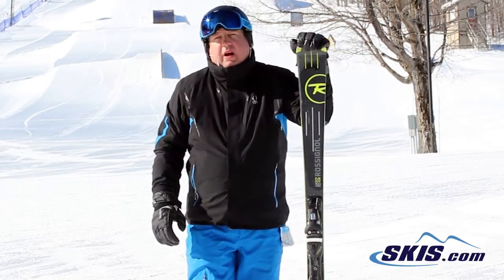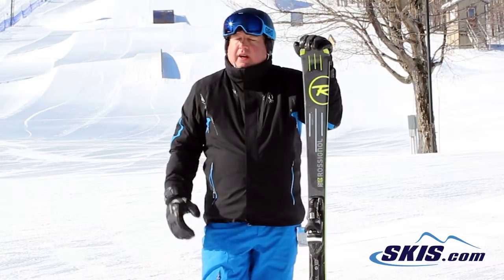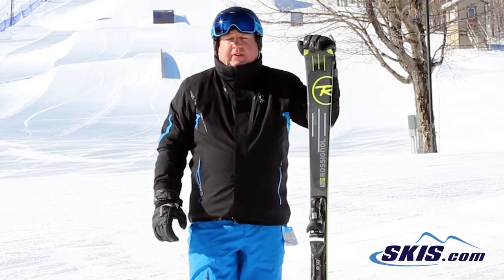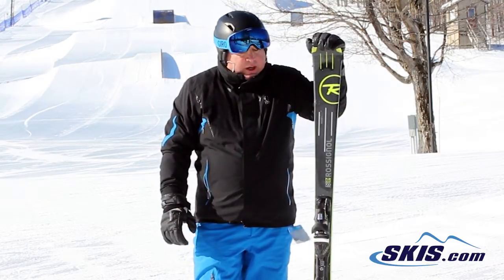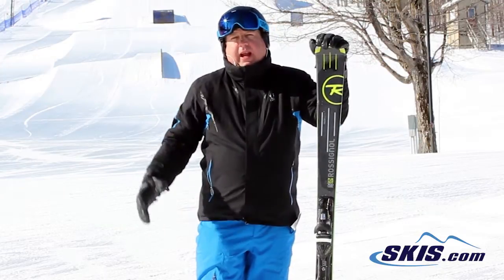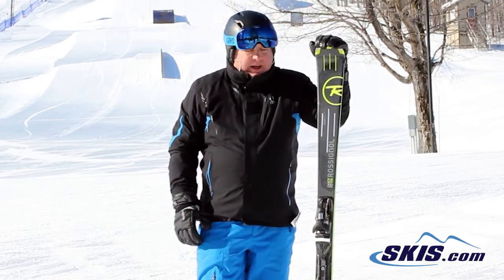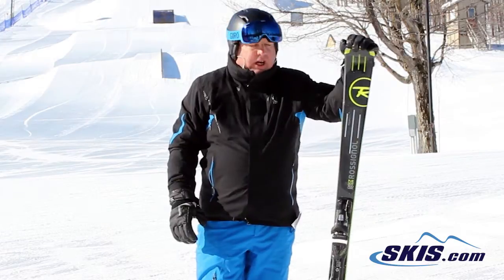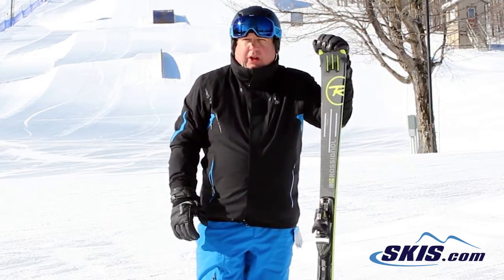Jeff's Review-Rossignol Pursuit 700 TI Skis 2017-Skis.com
The Rossignol Pursuit 700 is a brand new ski for the strong intermediate to expert skier who is looking for a carving ski that will fly down the groomers as fast as skis will carry you. A Layer of Titanium sits on top of a poplar wood core to give you a damp and powerful feeling as you slice medium to short radius turns. The Pursuit 700 has the new Prop Tech Construction that has an adaptive torsional flex that absorbs the different contours in the terrain, and provides you with better edge hold on the snow. Rossignol's Power Turn Rocker has just enough rocker in the tip to initiate turns very quickly, and the camber underfoot will give you superior rebound and edge hold. An Oversized Sidecut rolls you into and out of turns very quickly and efficiently. If you are looking for a ski that will make very precise and tight carves down the groomers the new Rossignol Pursuit 700 will be a fast seller, get one while you can.